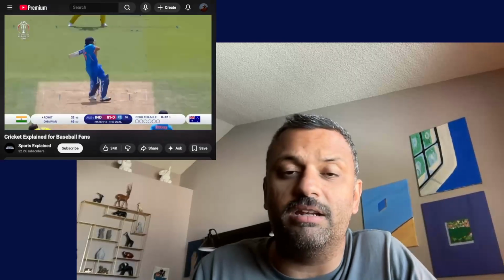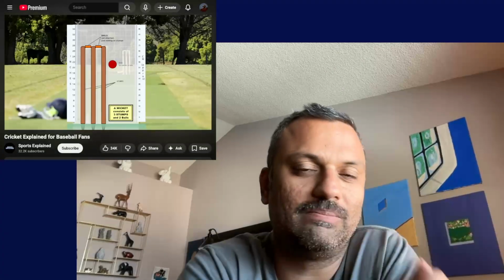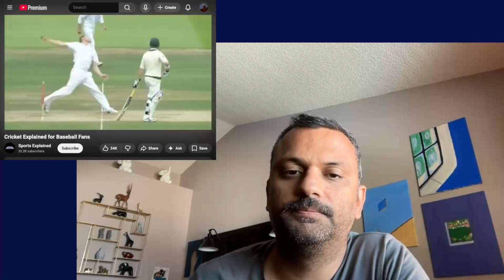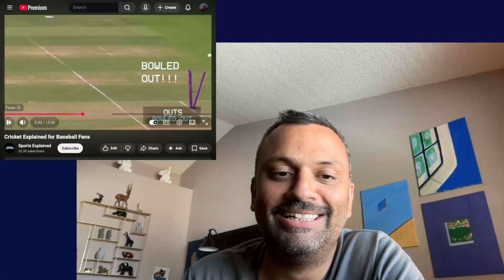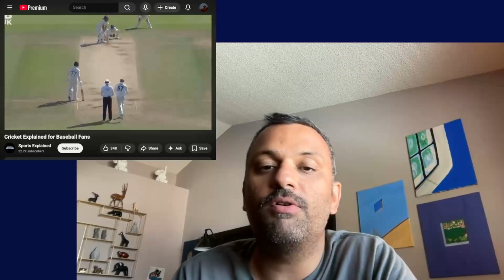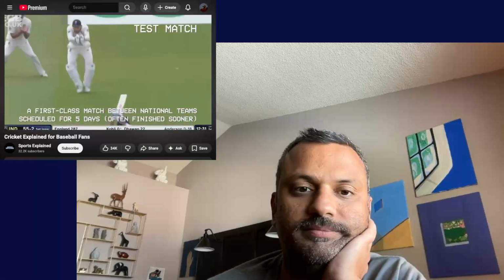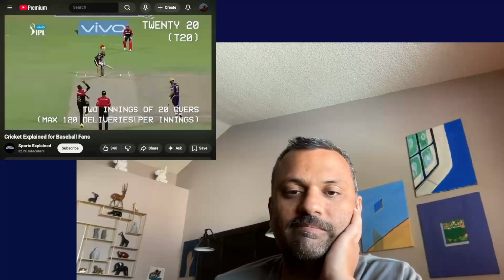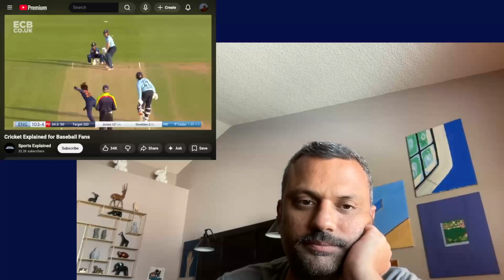Cricket Fan Over-Explains “Cricket Explained For Baseball Fans"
Indian cricket follower and fan explains the frequently asked questions by American fans from the “Cricket Explained For Baseball Fans” video. Please ask questions in the comments.